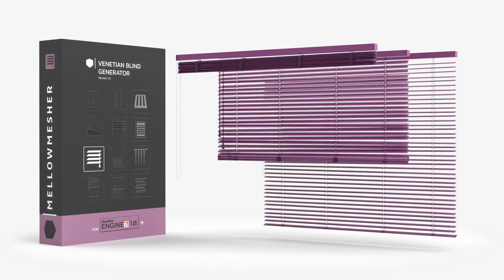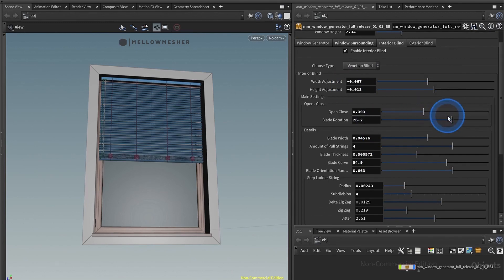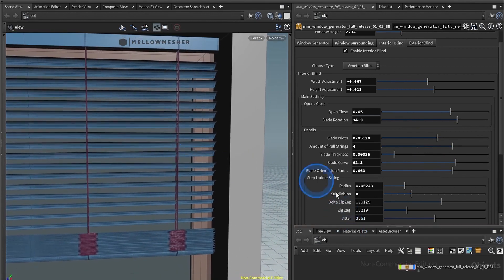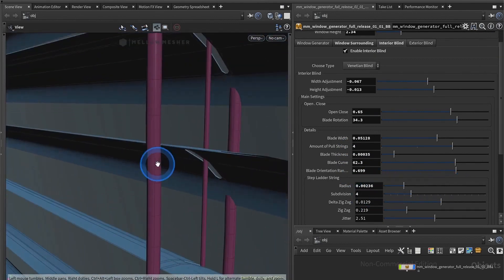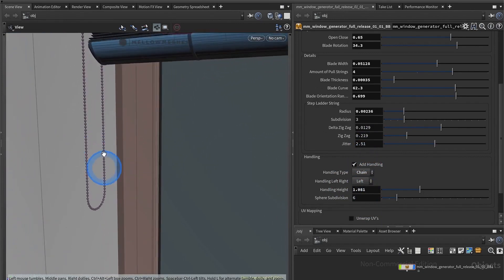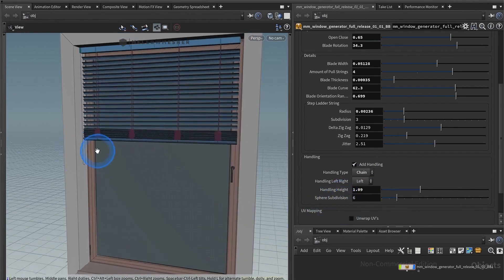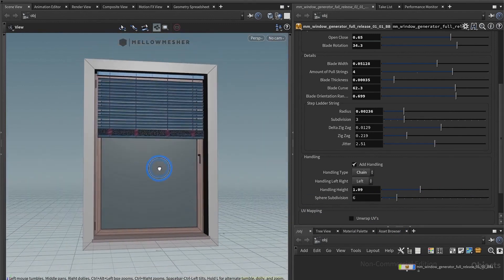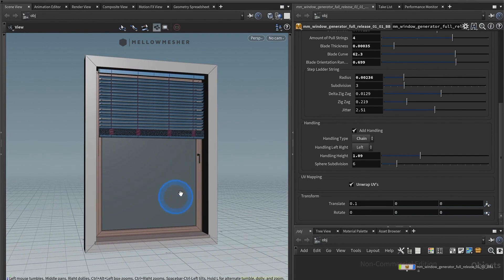Venetian Blind Generator - Houdini Digital Asset | Mellowmesher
This interior Venetian Blind Generator HDA is part of the complete window generator collection, which creates windows and almost everything around it for exteriors and interiors.
Works with the Sidefx Houdini engine 18 for Maxon Cinema 4d, Autodesk 3ds Max, Maya, Unity, Unreal and Houdini